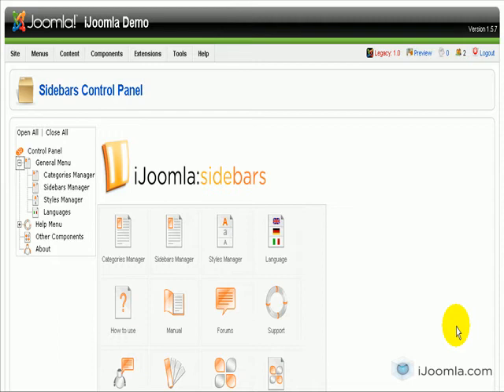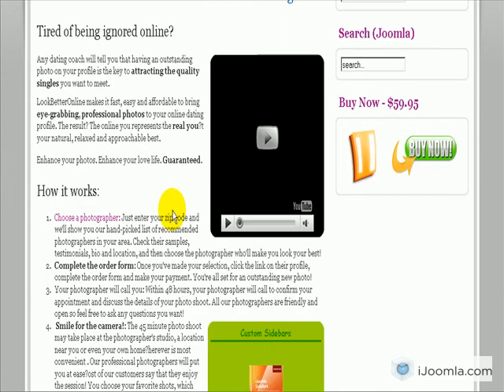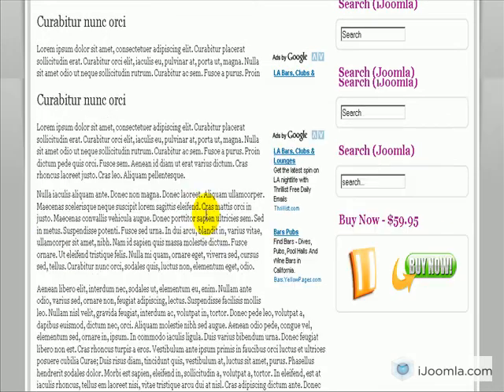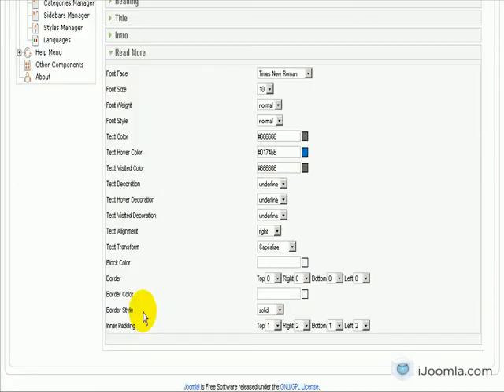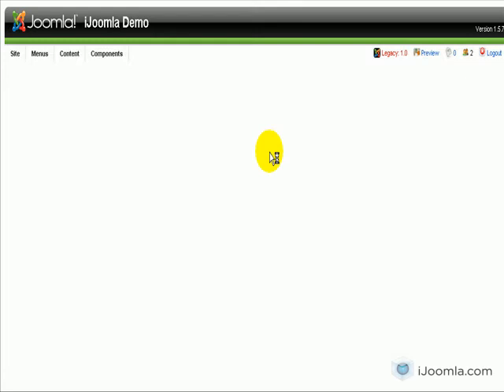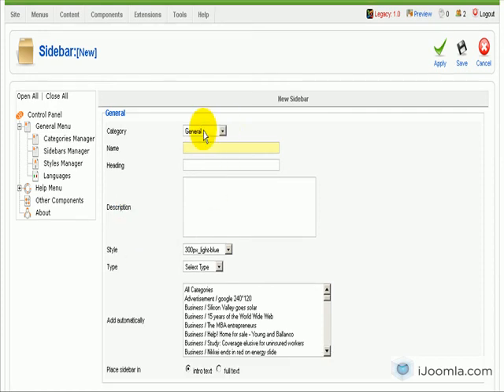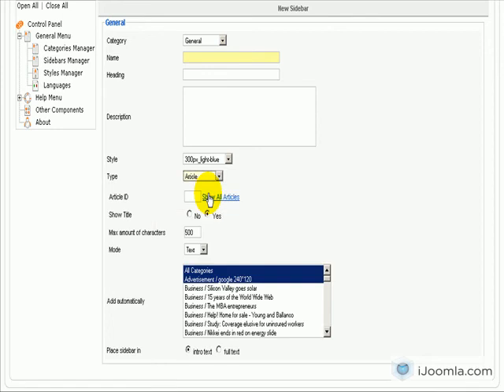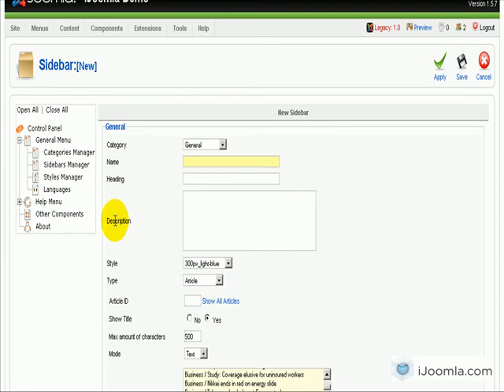Overview of iJoomla SideBars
Want to make your article pages more exciting? Want to pack more information into a single page? Place ads? Use polls? RSS feeds? Or tease readers towards another article? Sidebars are the perfect solution... and with the iJoomla SideBars Extension for Joomla, they're now a breeze to use